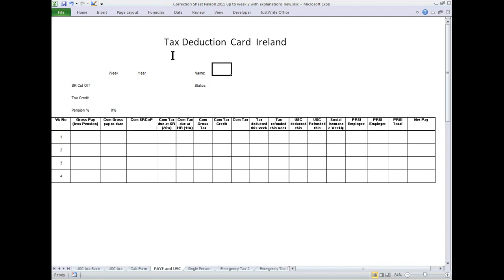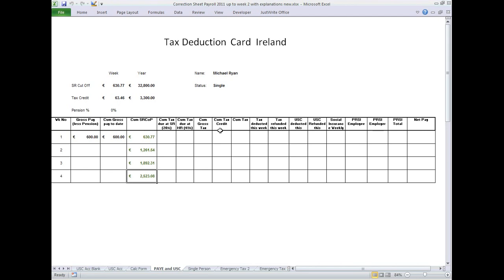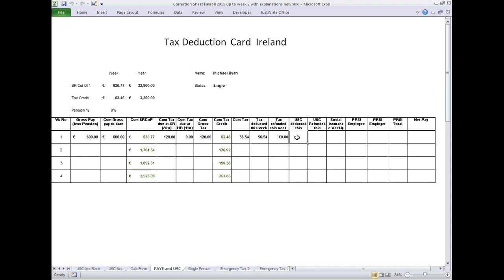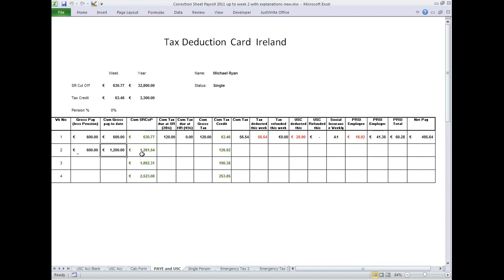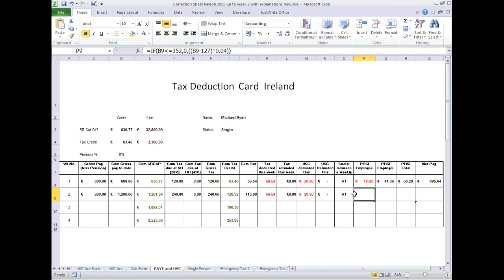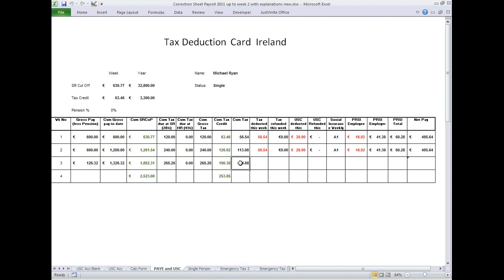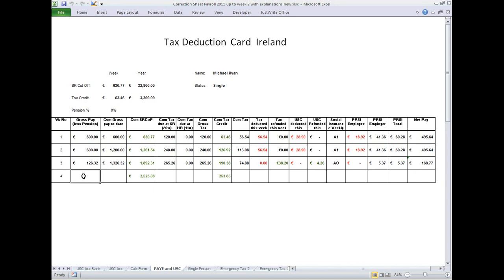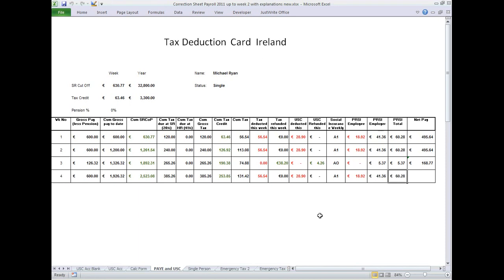Tax Deduction Card Ireland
How to complete the Tax deduction card,